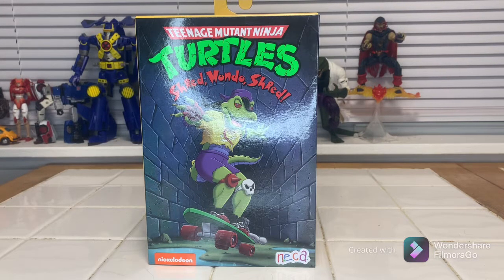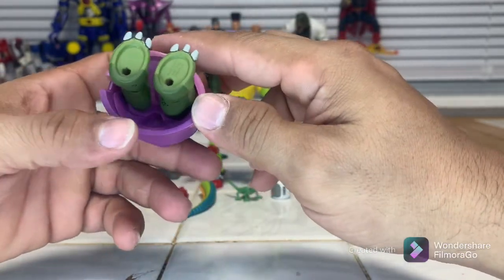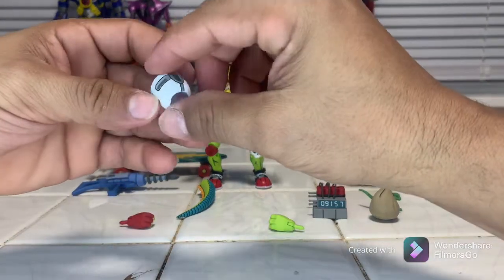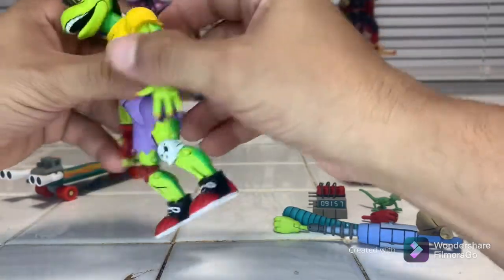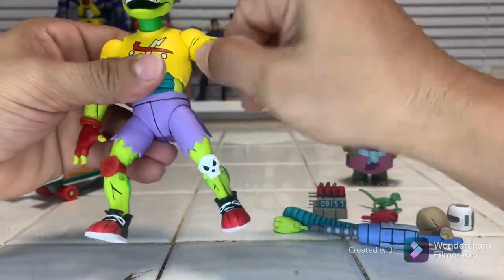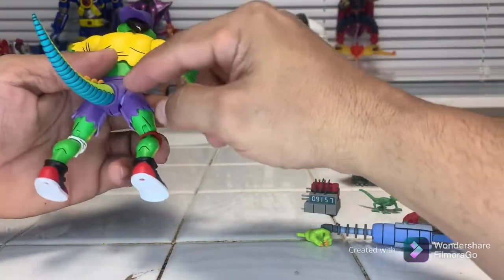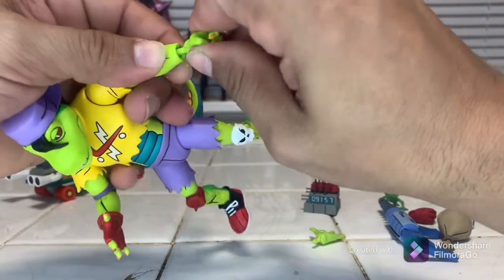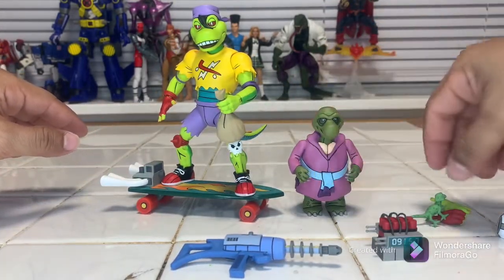NECA TMNT Teenage Mutant Ninja Turtles Mondo Gecko 2 Pack Action Figure Review.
My name is Samuel Torres I review and inbox toys for fun.The toys you’ll be seeing are Mattel,hasbro, spin master,Imaginext,Transformers,Marvel and DC toys.I’ll be showing you guys my favorite collection and witch ones I like best.And all of this is base on personal opinion.And just for kicks every now and then I’ll even review girls toys...so kick back,relax and get ready for some FUN.